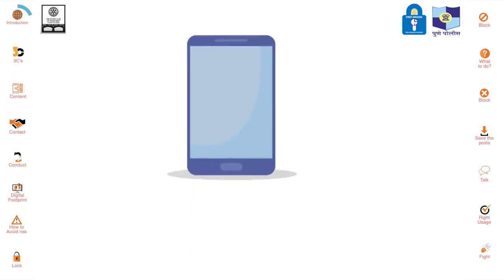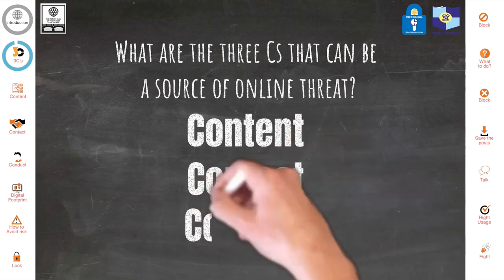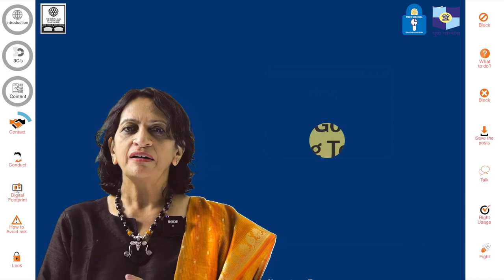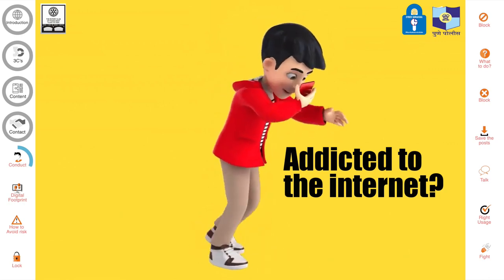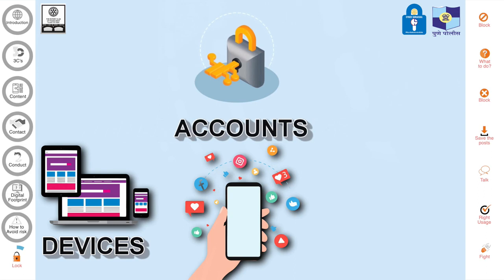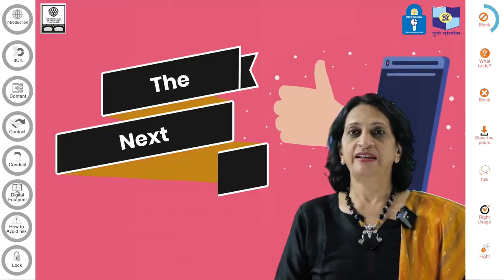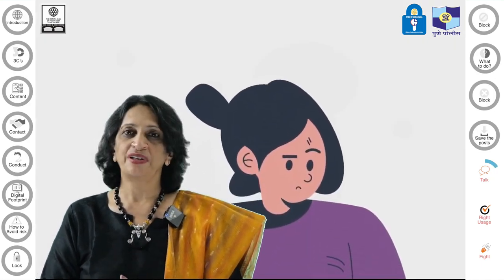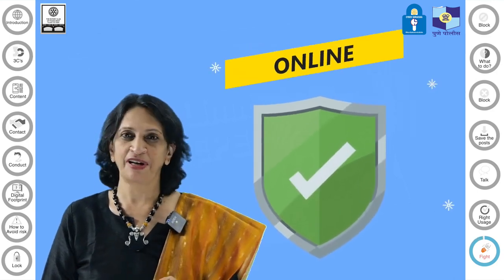Rotary Club of Poona West's Cyber Suraksha For Students English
Cyber Security Session